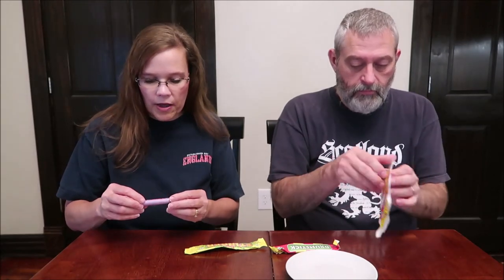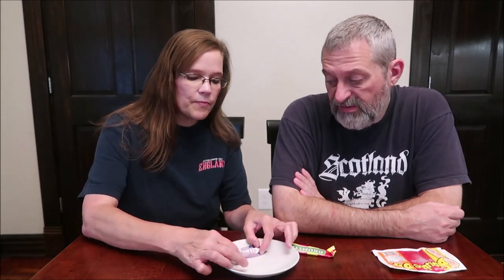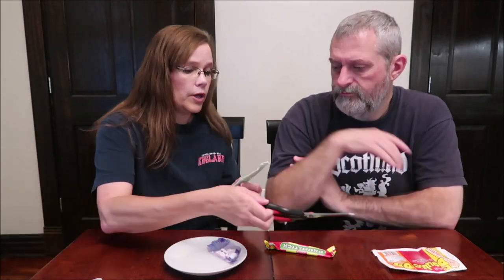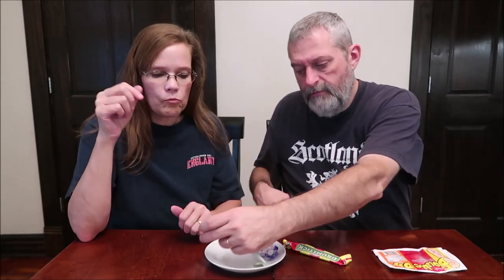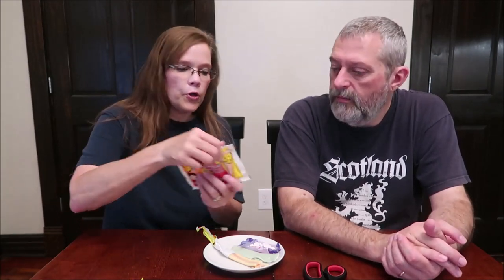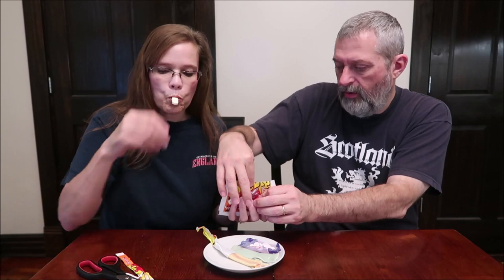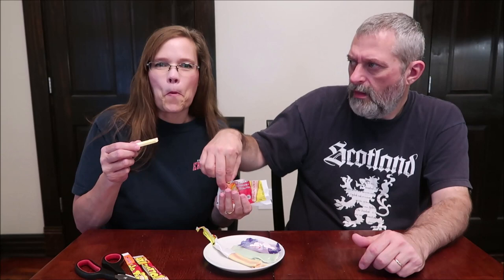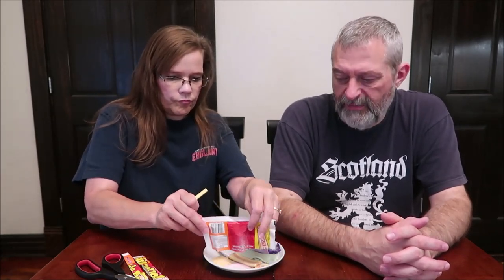Swizzles: Parma Violets, Drumstick Chew, Stinger Chew & Double Dip Orange & Cherry Review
This is a taste test/review of the Swizzles Parma Violets, Drumstick Chew, Stinger Chew and Double Dip Orange & Cherry. They were mailed to us in a Greedy Gwin Retro Sweets Selection Box (link below).